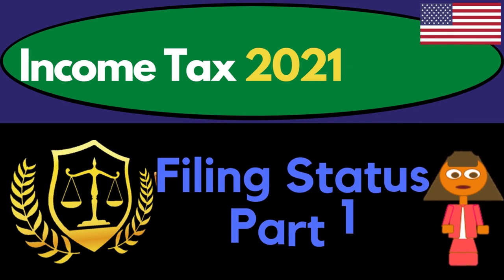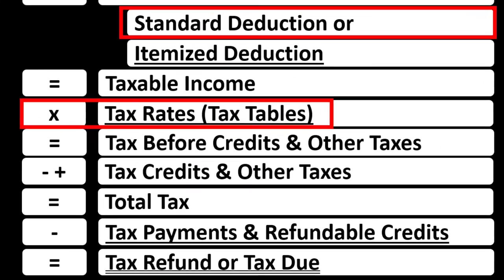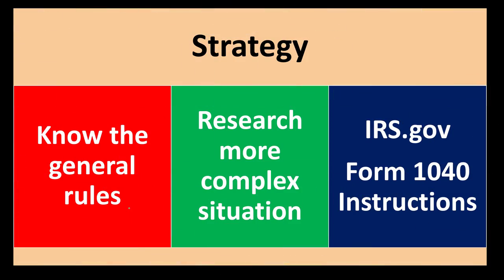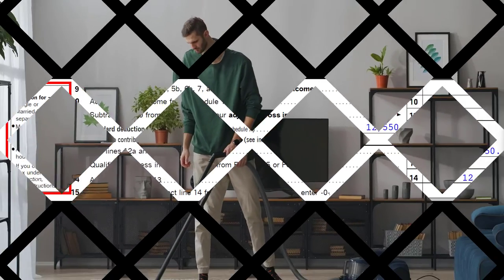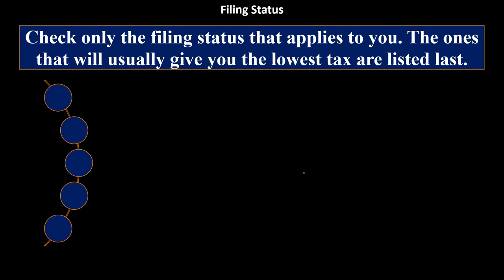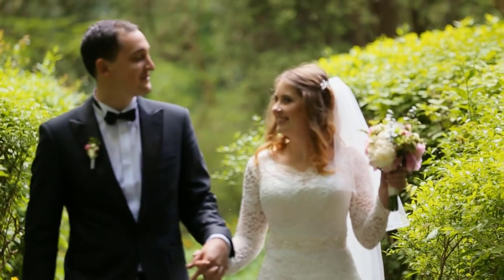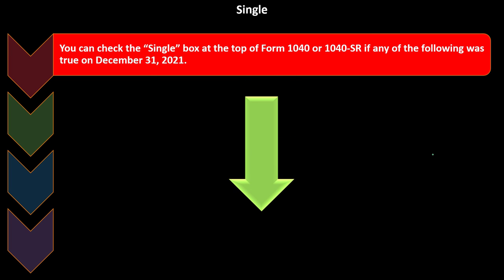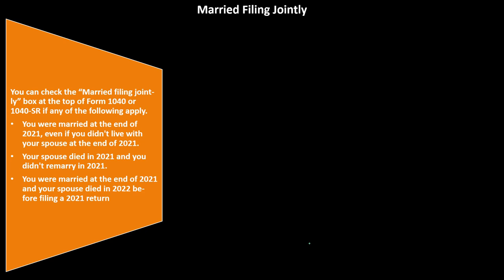Filing Status Part 1 2010 Income Tax Preparation & Law 2021-2022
Filing Status Part 1